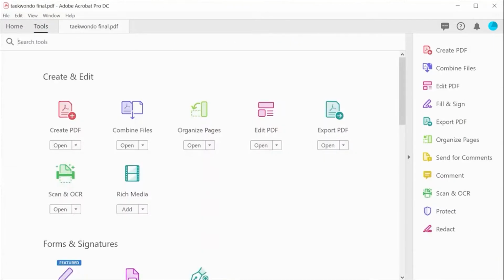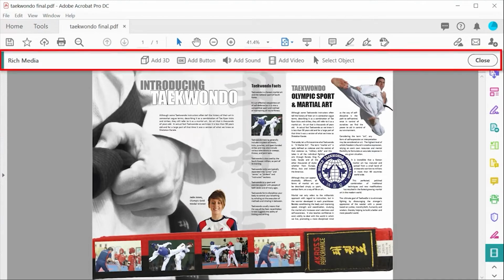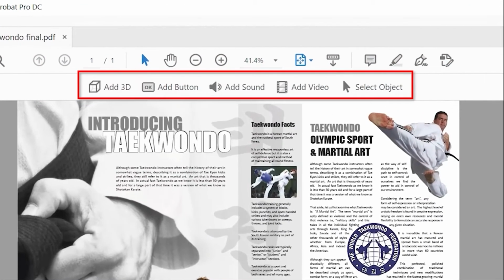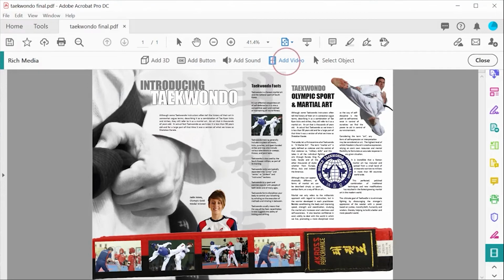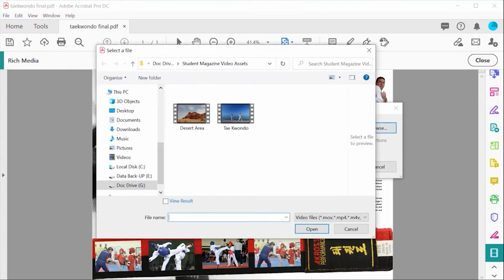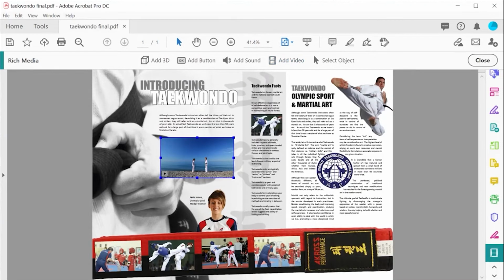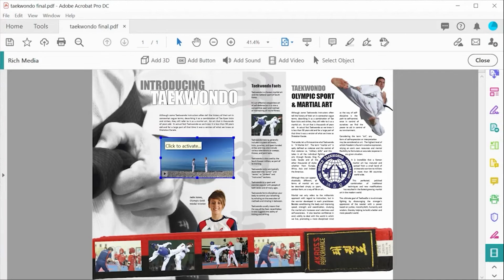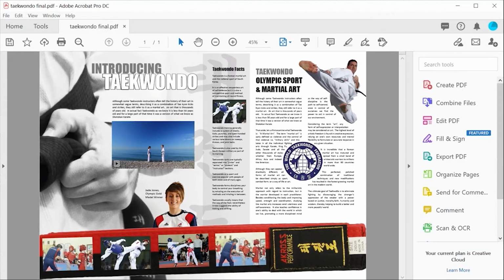広報部で役立つ!?PDFに動画を追加する方法 | 教育機関向け | Acrobat操作方法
※音声が英語のため、日本語字幕をONにしてご覧ください。
広報部での部活紹介記事に動画【ビデオ】を追加する方法をご紹介しています。

スキャン、編集、レビュー、電子サインの機能をまとめて提供できるAdobe Document CloudのAcrobat は校務のワークフローを改善し、効率を高めます。多様な機能を知り、色々な活用方法をお試しください！

コチラも是非ご覧ください。
▼教育機関向けAcrobat 事例・問い合わせ

最新の製品や使い方などを動画で紹介します。